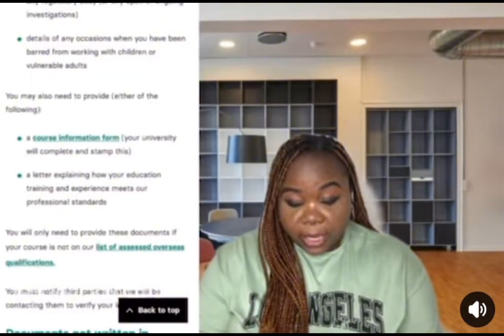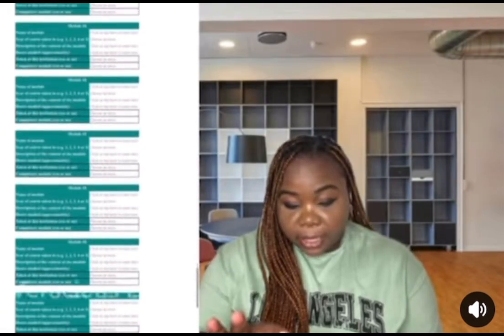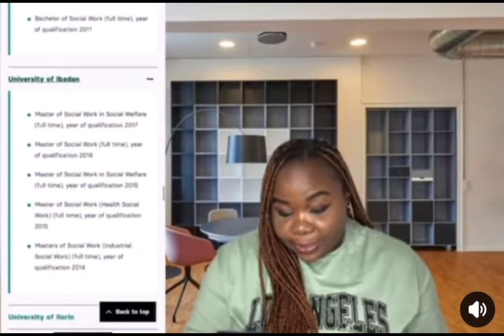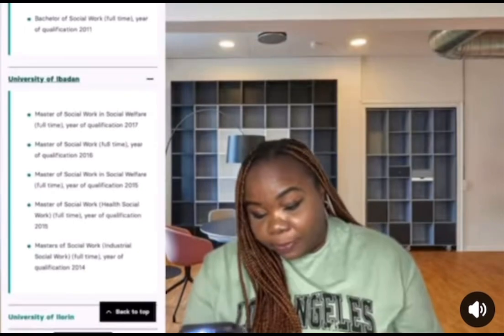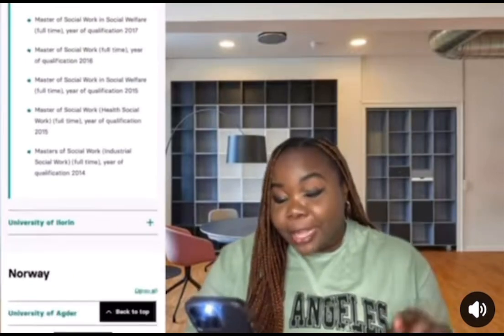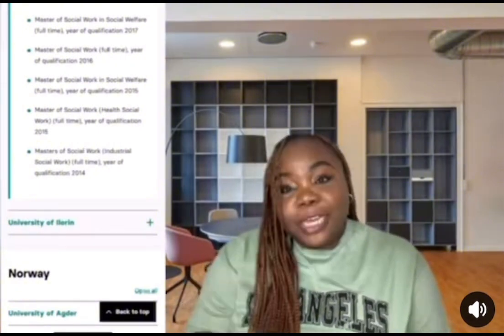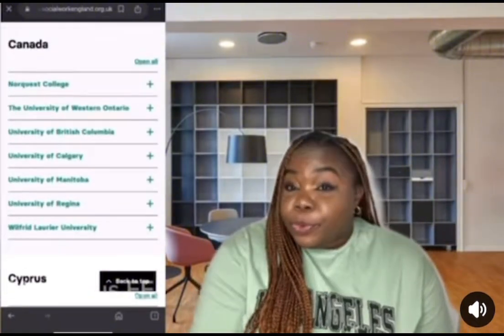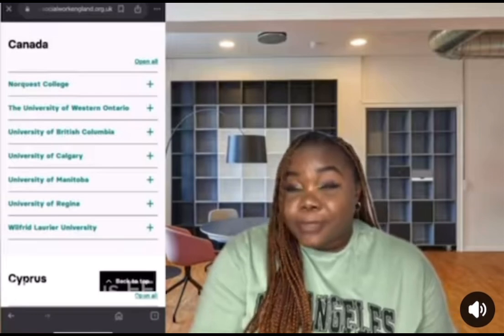How to Register as a Social Worker in the UK || Pre-Application Checklist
Thinking about becoming a registered social worker in the UK? This video walks you through the pre-application checklist you need to complete before applying. From eligibility requirements to essential documents and tips for a smooth registration process, get all the info you need to take the first step in your social work career!